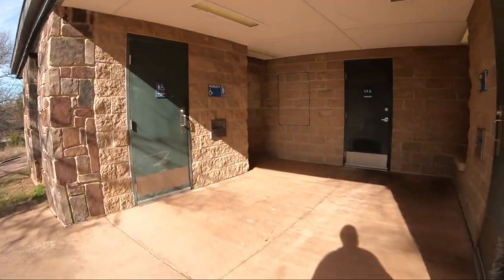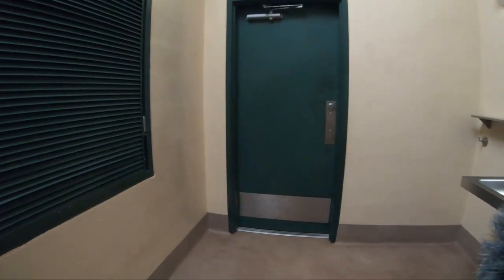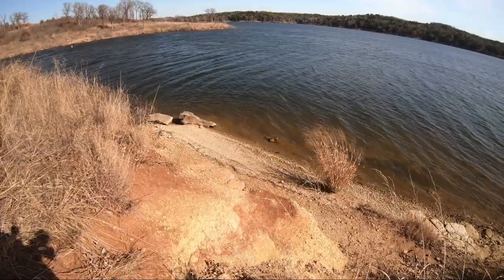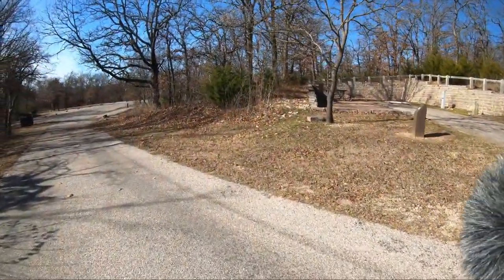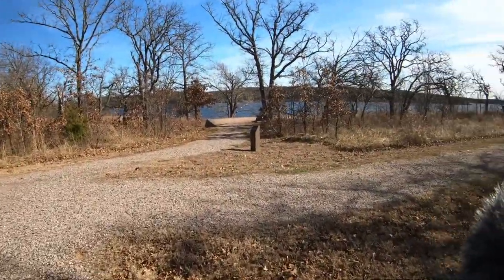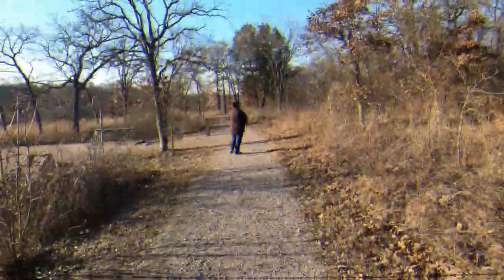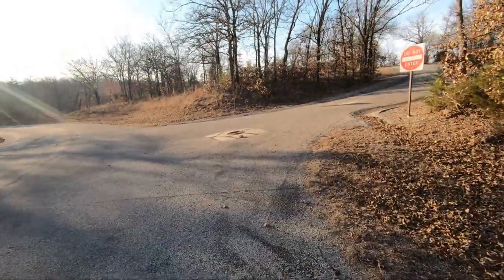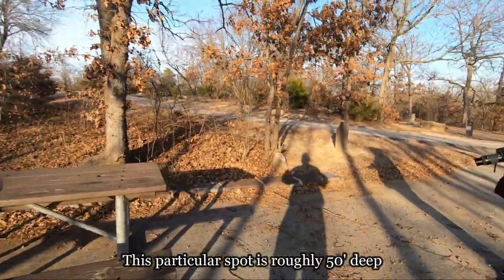The Point Campground at the Lake of the Arbuckles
Chickasaw National Recreation Area has something to offer everyone. The Platt Historic District has picnicking, hiking, camping, fishing, swimming and the Travertine Nature Center. The Arbuckle Lake District has boating, camping, swimming, hunting and fishing.

Both districts abound in natural beauty including wildlife, plants, geology and dark skies. Rangers make the park safe and secure and are great sources of information.
Camping at the Lake of the Arbuckles Nestled in a post and black jack oak forest are the improved campgrounds at the Lake of the Arbuckles. The Point and Buckhorn campgrounds provide a bit more for the modern camper. Amenities include RV hookups (water and electric) and restrooms with showers. All sites are in close proximity to boat launch facilities and other water activities.
The Point Campground has two loops. The lower loop includes 9 electrical and 28 tent sites. Three sites in the lower loop are handicapped accessible. Campsites in the lower loop are open on a first come-first serve basis. For those who like privacy the walk-in sites are further from parking but worth the extra walk. The upper loop has 12 electrical sites (50 and 30 amp) and 9 tent camping sites, including 2 handicapped accessible sites; these sites are reservable. Showers are available in the restrooms. Electrical sites also have water hookups. There are no sewer hookups available in the campground. A dump station can be found on the road down to the campground.
👇 Be sure to visit our other YouTube channel below 👇
                          Texoma Road Trippers